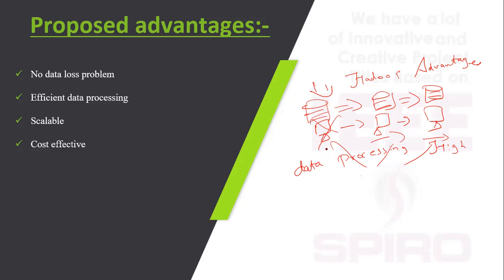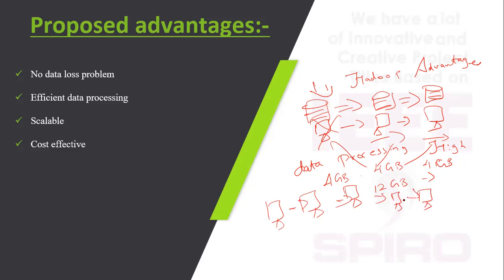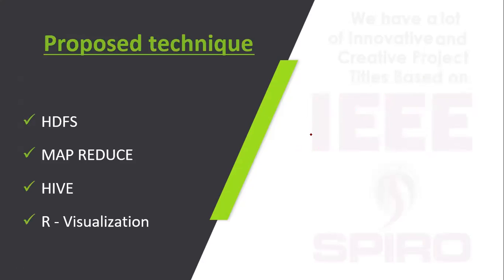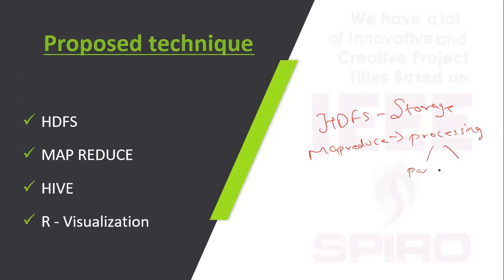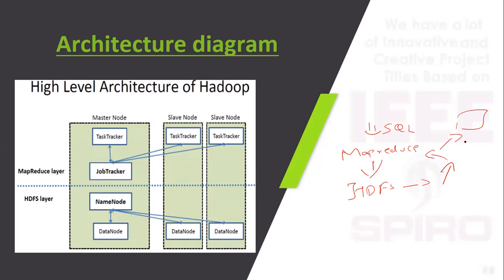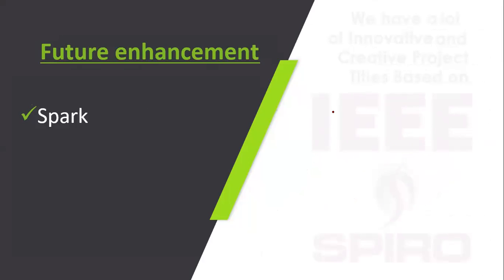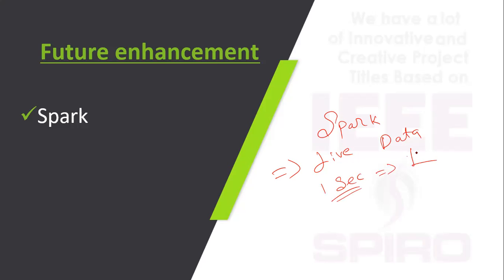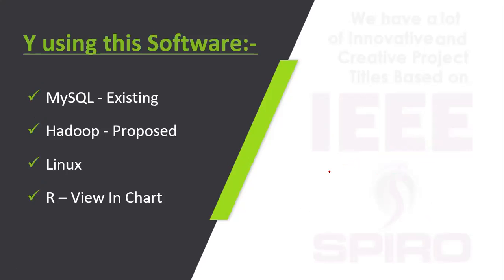ITBD06 - Mobile Brand Recommendation In Social E-Commerce Analysis